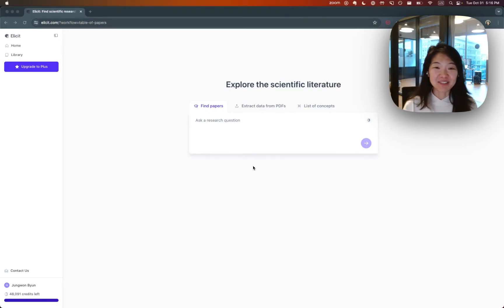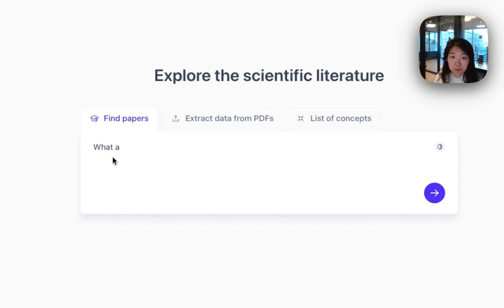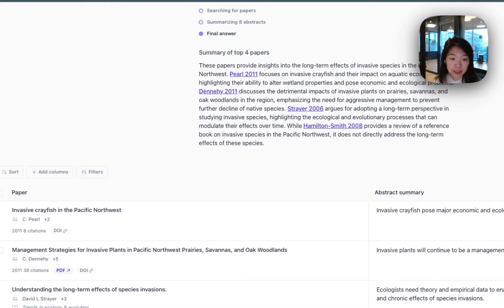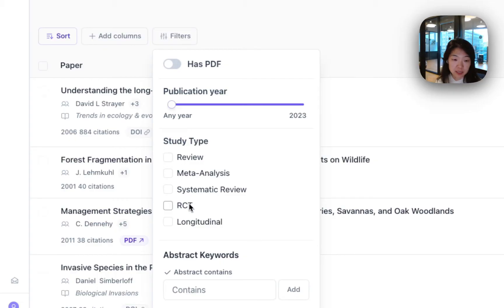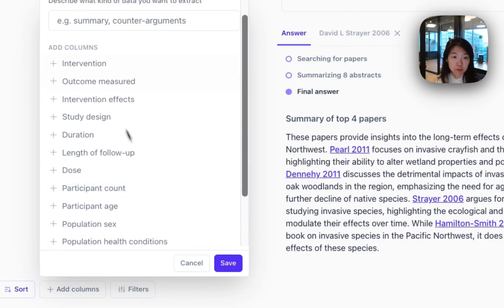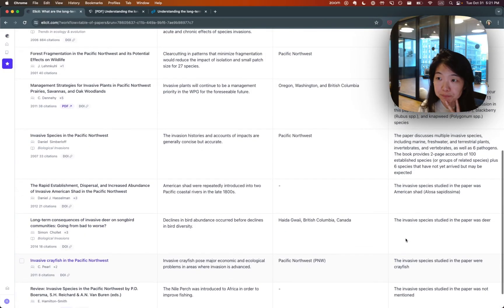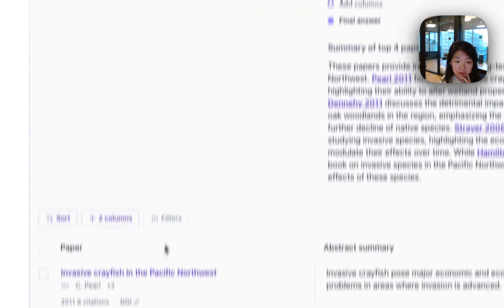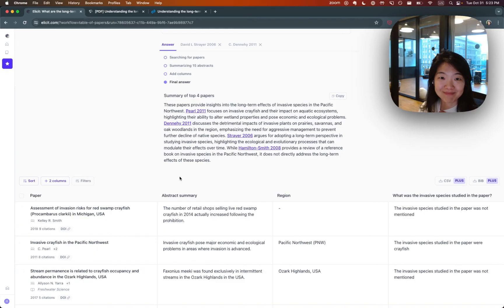Find papers | Search over 125MM academic papers in Elicit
Introducing the most popular workflow in Elicit (Elicit.com)! Ask natural language questions over hundreds of millions of papers. The Elicit corpus covers all academic disciplines and publication types (open and closed access). It's powered by the Semantic Scholar corpus, whose publishers can be found

If you sign up, you will get 5,000 free credits to try the many different workflows on the platform.

0:00-1:28 Intro and demo with the query "What are the long-term effects of invasive species in the Pacific Northwest?"
1:28-1:55 Semantic search finds relevant papers without overlap
1:55-2:10 Paragraph summary of first 4 papers, how Elicit ranks
2:10-2:45 Abstract summaries generated specific to your query
2:45-3:55 Sort by recency, citation count. Filter for unpaywalled PDFs, dates, methodology, keywords
3:55-4:25 Paper metadata and DOI
4:25-5:48 Extract details about papers with columns. Create your own columns
5:48-6:15 Quotes from the paper to check for hallucinations
6:15-7:35 Citation searching forward & backward
7:35-7:58 Features for Elicit Plus users